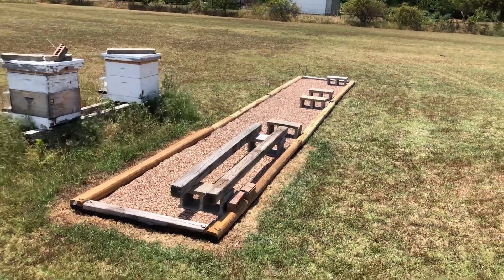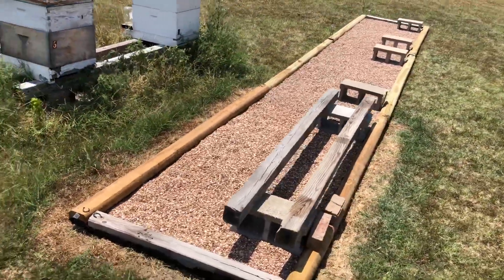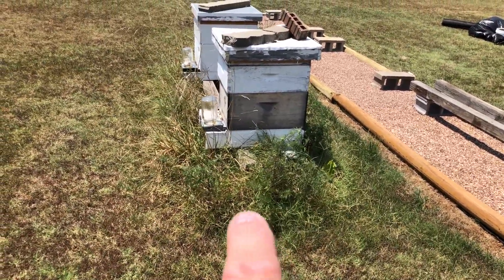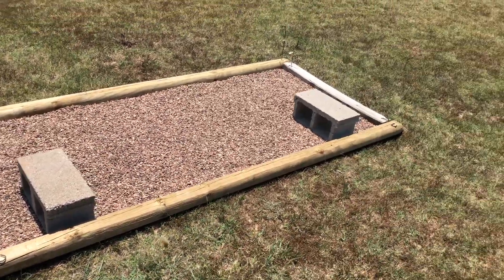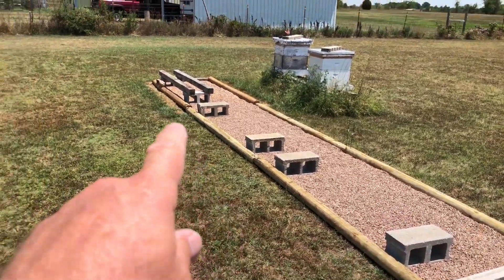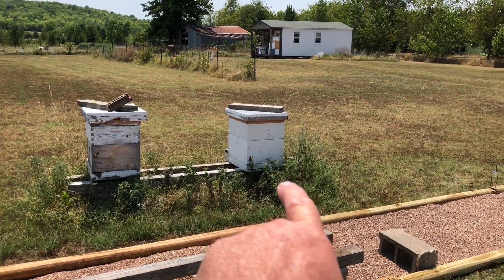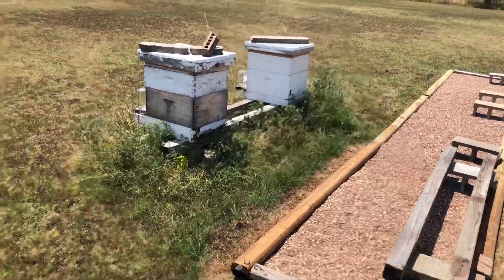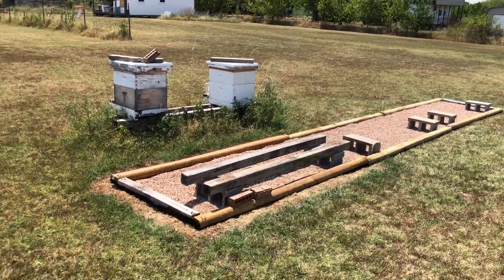Hive Stand Strategies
A little more effort on the front end, can pay bigger dividends on the back end. Easier to keep clear of grass.

Thanks, Ken